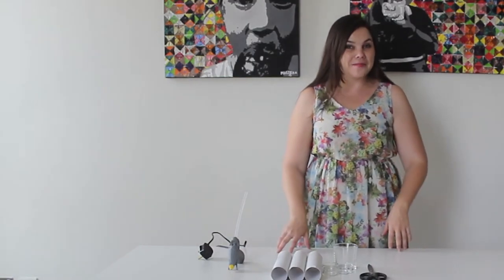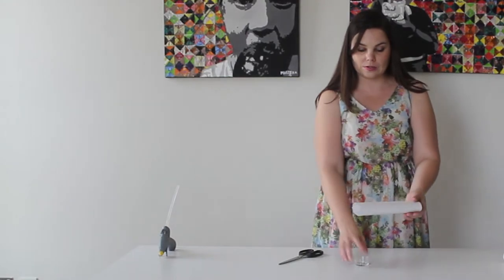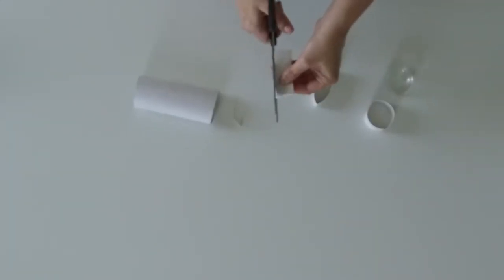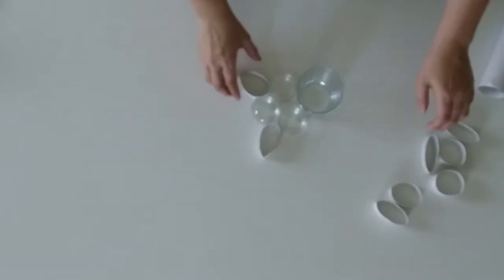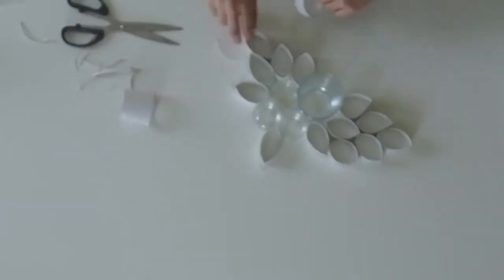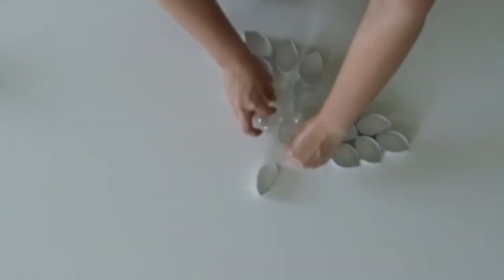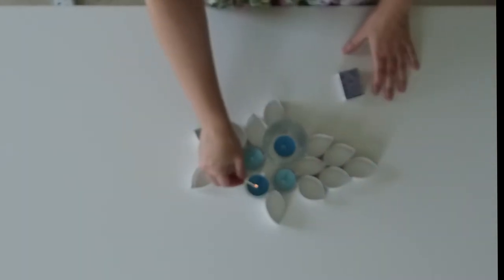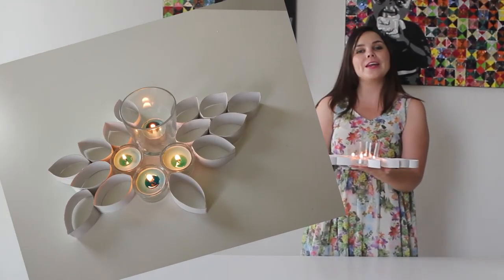DIY Toilet Paper Roll Tea Light Centerpiece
In this video, I will be showing you how to create your own tea light centrepiece by using an empty toilet paper rolls.

What you will need:
Empty Toilet paper or kitchen towel roll
Glass candle holders
Glue
Scissors
Tea light candles

Follow Me in an NON-CREEPY way